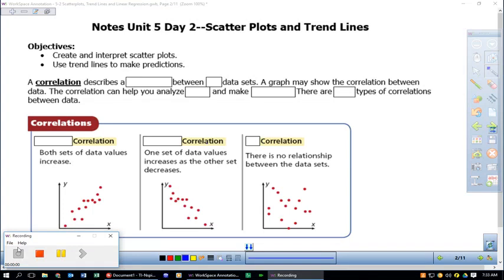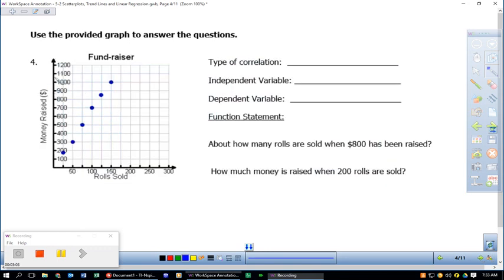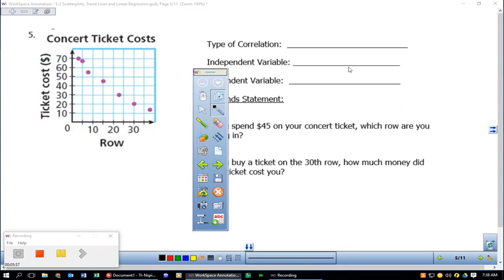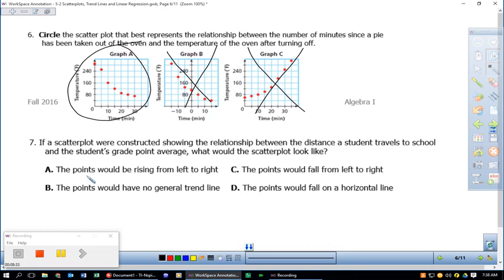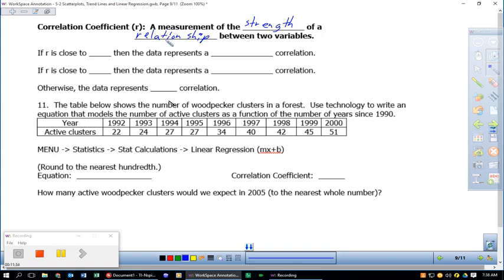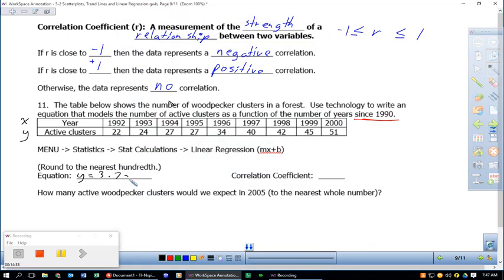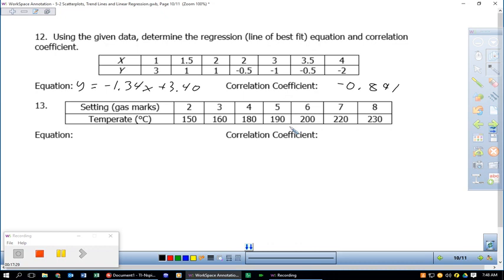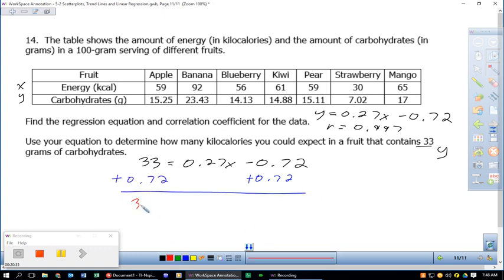5-2 Scatter Plots Trendlines and Linear Regression